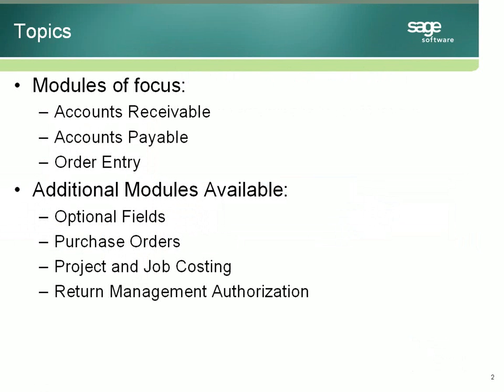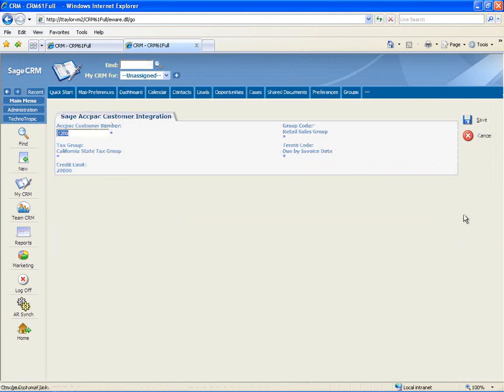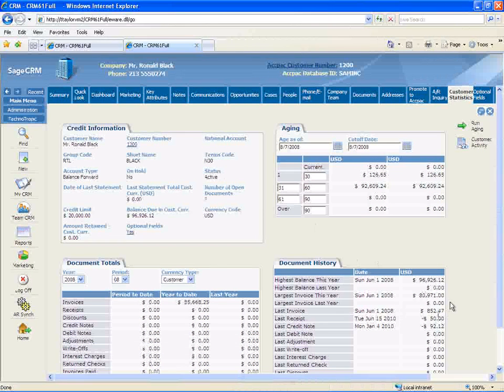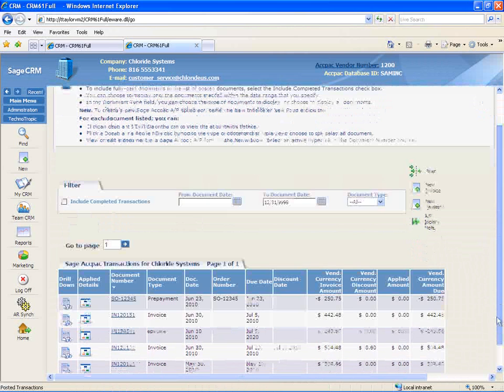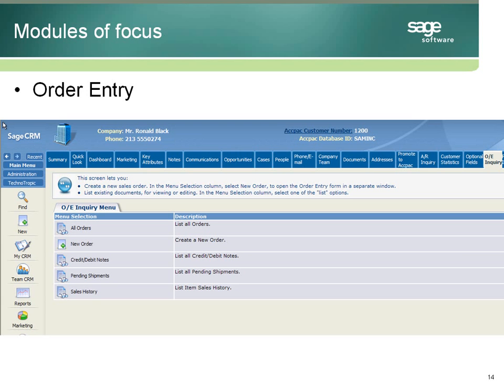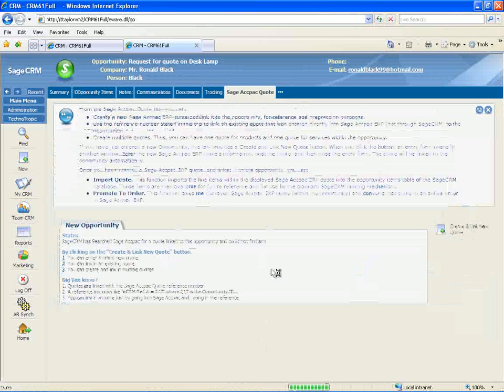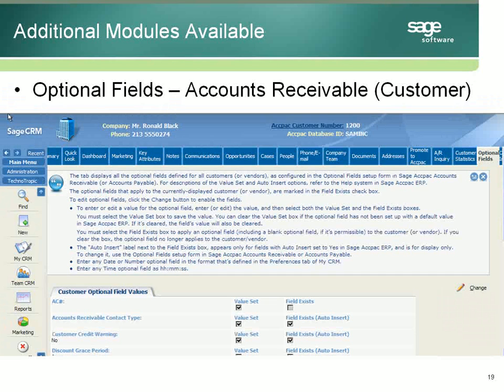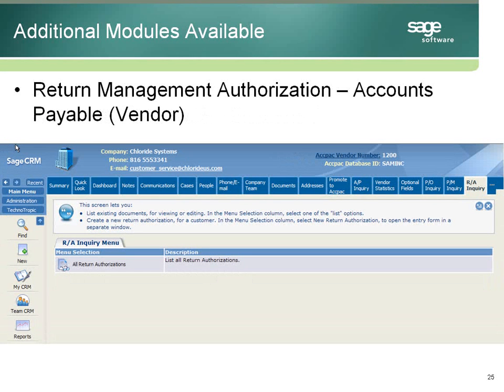Accpac 012 Demo Accpac 5 6 CRM Integration